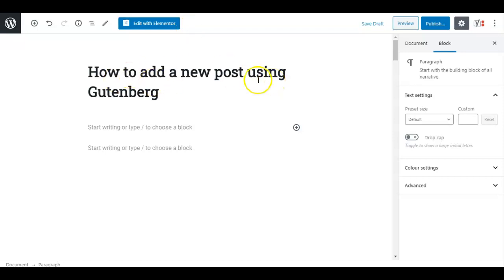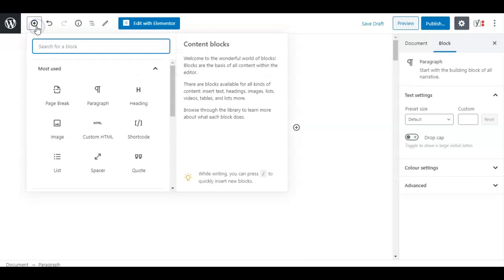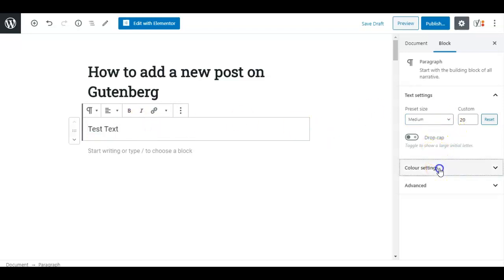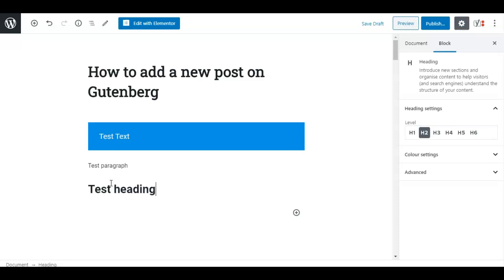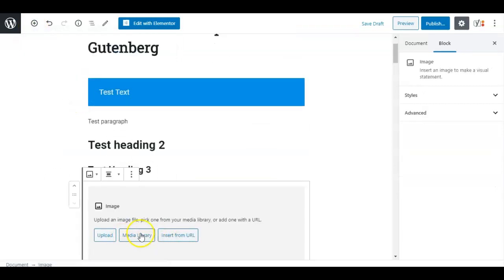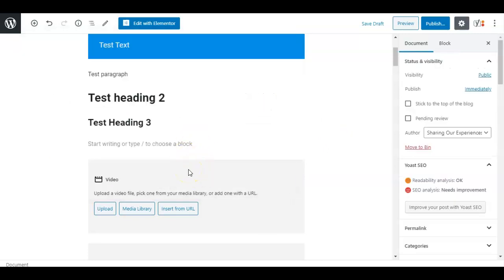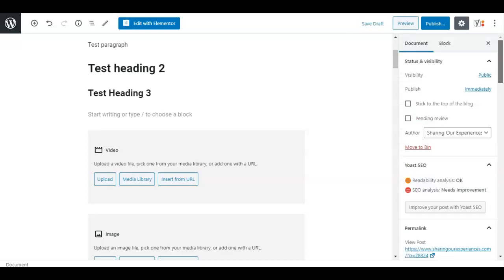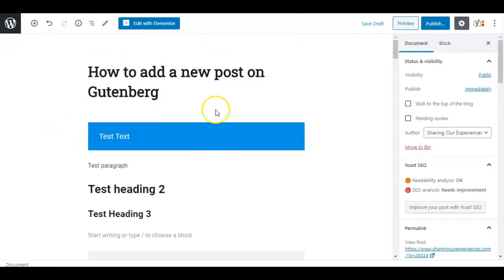How to add a new post on WordPress using Gutenberg editor in less than 10 mins + Special deal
WordPress Gutenberg is part of our standard WordPress now and honestly if you are not using it - you are missing out on some great features. Using the editors correctly is also great for On page SEO.

Check out the special discount link at the end of description .. You will also love this special checklist to write Perfect post every time. Special sale price 2$ only for you tube subscribers - Grab it while the offer lasts -

In this WordPress Gutenberg tutorial you will learn:
- how to create a media rich blog post with the new features of Gutenberg
- How to create a new post or page in WordPress
- How to add Title in your Blog post
- How to add different block in WordPress Gutenberg editor
- How to add Paragraph block in editor
- How to change size of text in Wordpress editor
- How to Add a Link to Your Post in Gutenberg
- How to change text colours
- How to add Coloured Block in Editor
- How to add Headings in Gutenberg editor
- How to add a media to a blog post
-  How to embed video in your blog post/page in Gutenberg editor
- How to add lists, Custom html or Space in Gutenberg editor
- How to change permalink
- How to assign to Categories
- How to add tags
- How to set featured image
- How to use Block navigation

Formatting your post for easy readability and using correct tags such as headings and table of contents is great for On page SEO (which help you get traffic to your posts from search engines like Google).

If you want to learn how to write content such that you attract readers and get traffic from Google. Checkout my bestselling book at an amazing discount via this special (Usually available for 11 $ but using this link you can get only for 4$)